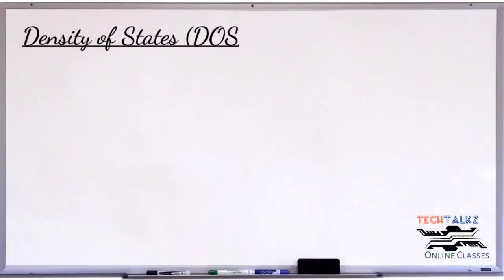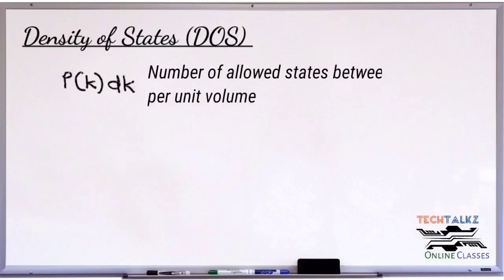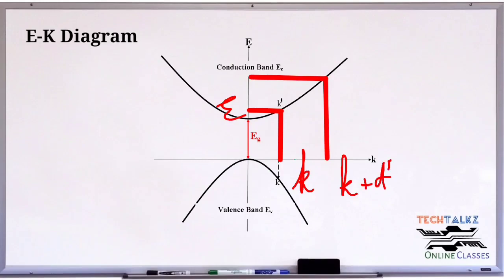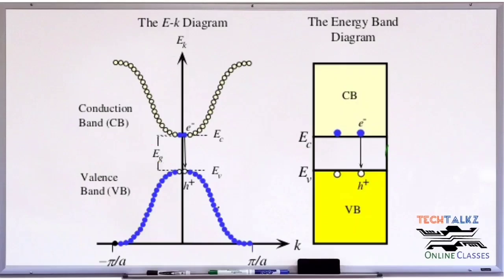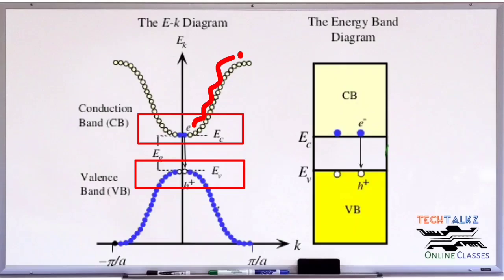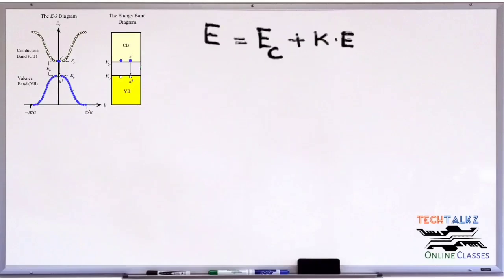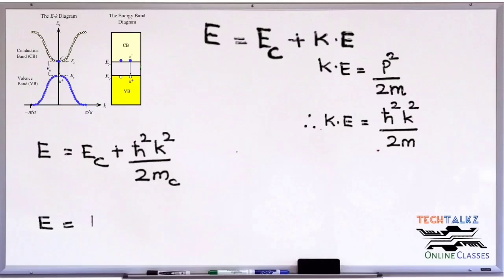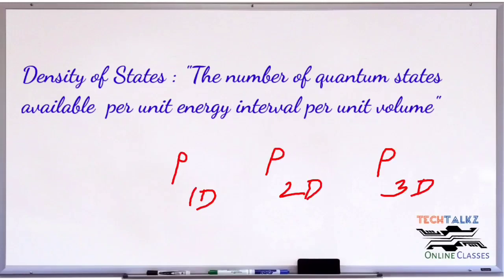Module 1|Part 5|NANOELECTRONICS|Introduction to Density of States|S8 ECE|KTU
Simplified approach to define Density of States with respect to the vector space k. In the part II, I'll include the derivation of DOS and calculations.